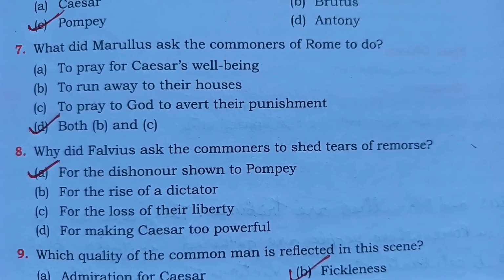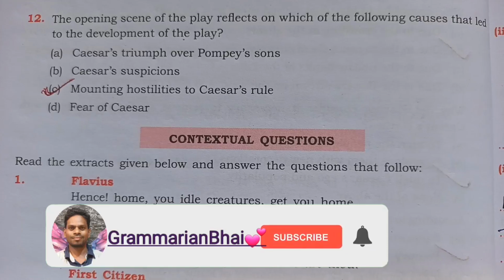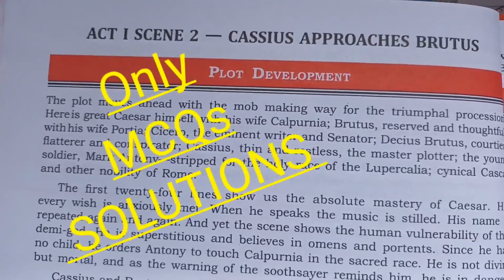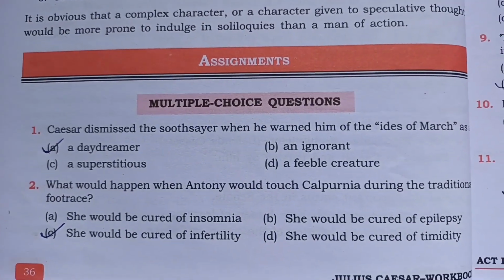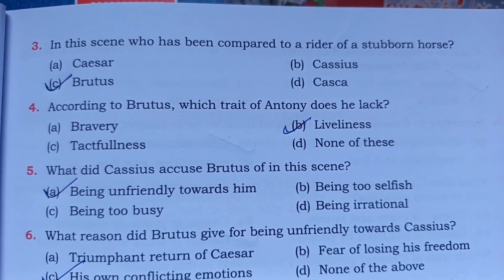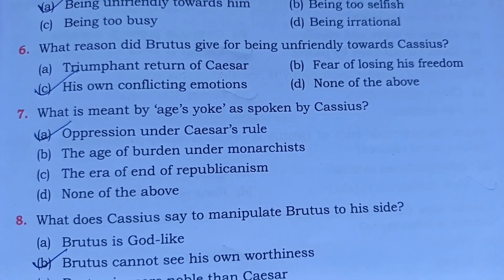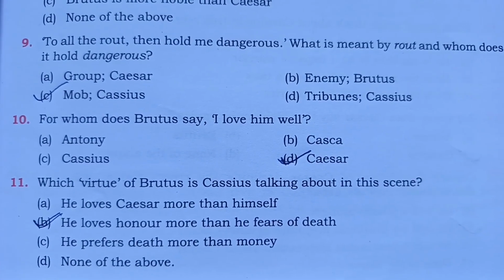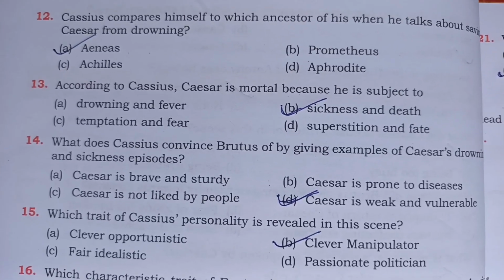ICSE-IX | Julius Caesar |ACT-1 SCENE-1| Workbook solutions | MCQs & Extracts of ACT-1/ SCENE-1 🔥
Icse9 Julius Caesar workbook solutions of ACT-1 SCENE-1. Solved MCQs and extracts of ACT-1 SCENE-1 of Julius caesar morning star workbook solutions.
Class-IXJuliusCaesarWorkbooksolutions
JuliuscaesarsolutionsofACT-1SCENE-1
ACT-1SCENE-1solvedextractsandMCQs
ACT-1/SCENE-1solutions